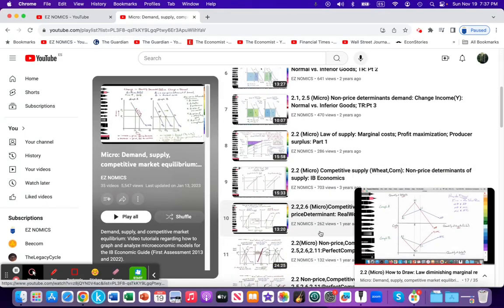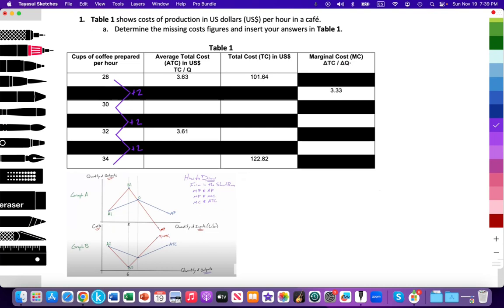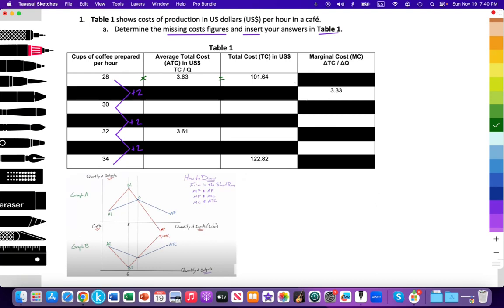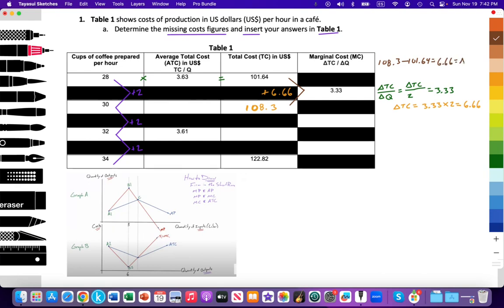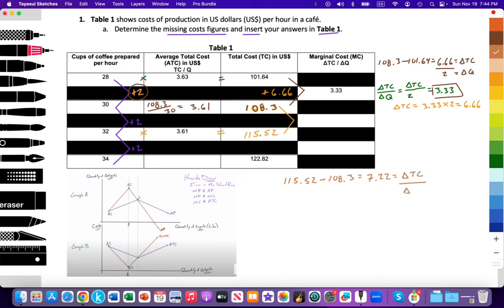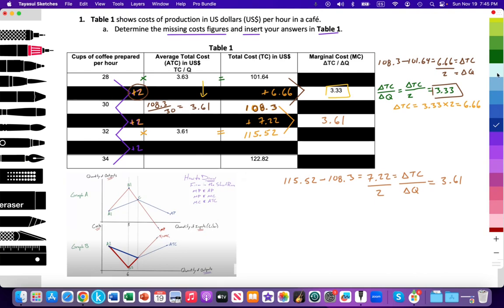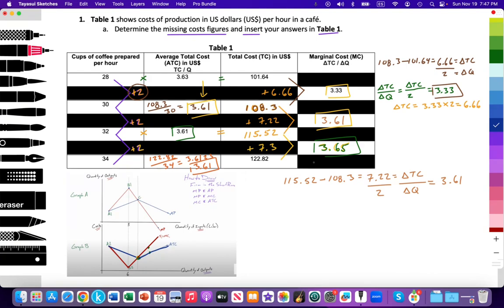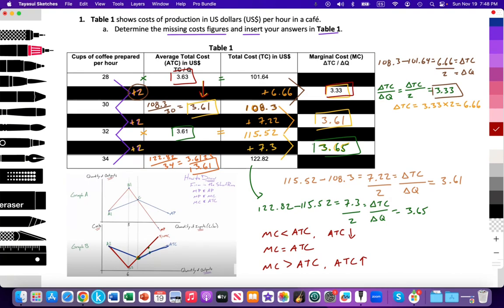2.2 (Micro) Quantitative Practice: Paper 3: Pt. 1: Law of diminishing marginal returns: MC, ATC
Video provides quantitative practice (Paper 3) for HL students with regards to the relationship between MP (marginal product), AP (average product) and MC (marginal cost), ATC (average total cost) of a firm in the short run.

Links to relevant videos regarding MP, AP & MC, ATC
1. 2.2 (Micro) How to Draw: Law diminishing marginal returns: Firm short run: MP, AP & MC, ATC curves
2. 2.2 (Micro) Law of diminishing marginal returns: Firm in short run: MP, AP & MC, ATC curves: IB Econ

2. Micro: Market failure: Theory of the firm: Revenue, Product, Costs, Perfect competition, Monopolistic competition, Monopoly, Oligopoly: 2.2, 2.5, 2.11

Law of diminishing marginal returns = A law that states that as more & more units of a variable input (e.g. increasing the number of units of labor) are added in the production process to one or more fixed inputs (e.g. land & physical capital resources), the marginal product (MP) of the variable input (labor) increases initially (teamwork, specialization, division of labor, etc.), but there comes a point when the marginal product (MP) of the variable input (labor) begins to decrease (due to the limitations of the fixed resources, labor getting in each other's way, etc.); this explains the firms' supply curve (the firms' marginal costs of production) rising as it generates more output over time.

Short run (Micro) = Time period during which at least one input is fixed & cannot be changed by the firm.

Marginal product (MP) = The additional output (product) generated as a result of an extra variable input (e.g. labor) added to the production process. MP measures the change in the quantity of output as a result of a change in variable input.
Formula: MP = ΔTP / Δ Variable input (e.g. labor)

Average product (AP) = The quantity of outputs (products) generated by each variable input (e.g. labor) on average
Formula: AP = TP / Quantity of variable input (e.g. labor)

Marginal cost (MC) = The additional cost to the firm of producing an additional unit of output.
Formula: Δ Total Cost (TC) / Δ Quantity of output

Average Total Cost (ATC) = The total cost on average of each unit of output produced.
Formula: TC / Quantity of output

1. Table 1 shows costs of production of cups of coffee produced per minute in a café. (Time 1:01)
a). Determine the missing production figures and insert your answers in Table 1. (Time 1:09)

Calculations:
1. MC (marginal cost) from 28 to 30 cups of coffee per hour: MC = 3.33 (Time 2:00)
* MC = Δ Total Cost (TC) / Δ Quantity of output = Δ Total Cost (TC) / 2
* Change from 28 to 30 cups of coffee = 2
* If MC = 3.33 = Δ Total Cost (TC) / 2
* Thus, Δ Total Cost (TC) = 3.33 x 2 = 6.66
* Total cost (TC) at 30 cups of coffee = 101.64 + 6.66 = 108.3

2. ATC at 30 cups of coffee = TC / Q = 108.3 / 30 = 3.61 (Time 6:04)

3. TC at 32 cups of coffee = 32 x 3.61 (ATC) = 115.52 (Time 6:40)

4. MC from 30 to 32 cups of coffee = 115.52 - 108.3 = 7.22 (Time 6:59)
* MC = Δ Total Cost (TC) / Δ Quantity of output = 7.22 / 2 = 3.61

5. ATC at 34 cups of coffee = TC / Q = 122.82 / 34 = 3.61 (Time 9:10)

6. MC from 32 to 34 cups of coffee = 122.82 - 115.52 = 7.3 (Time 9:50)
* MC = Δ Total Cost (TC) / Δ Quantity of output = 7.3 / 2 = 3.65

Relationship between MC and ATC
* If MC is less than ATC, ATC is decreasing
* E.g. from the data: MC=3.33 is less than ATC=3.63, thus ATC is decreasing

* If MC is greater than ATC, ATC is increasing
* E.g. from the data: MC=3.65 is greater than ATC=3.61, thus ATC is increasing